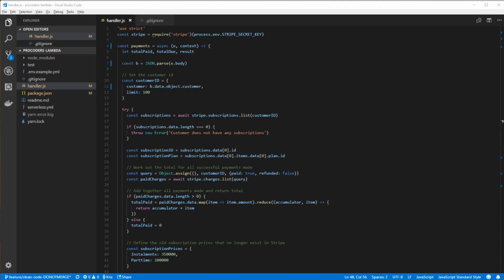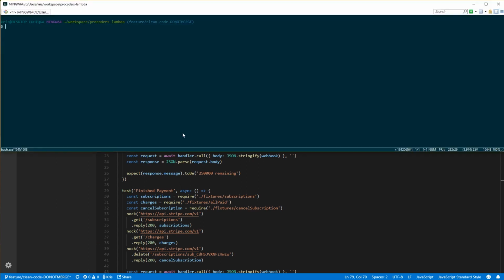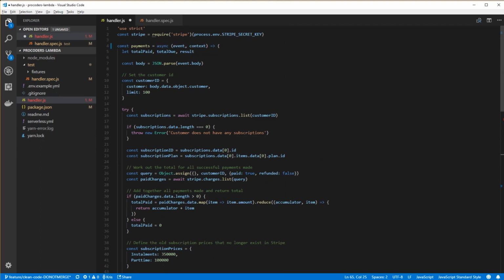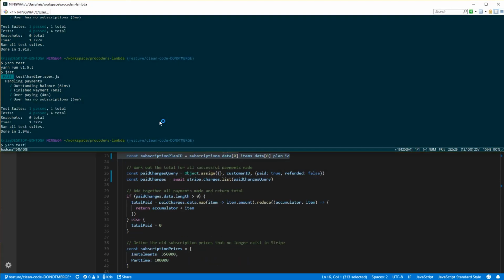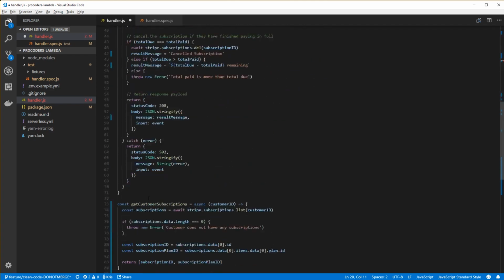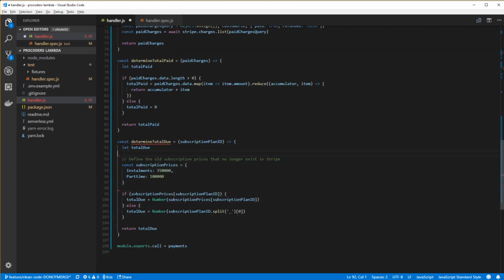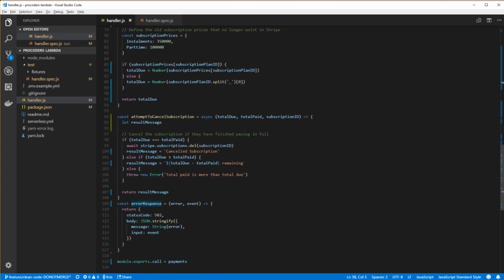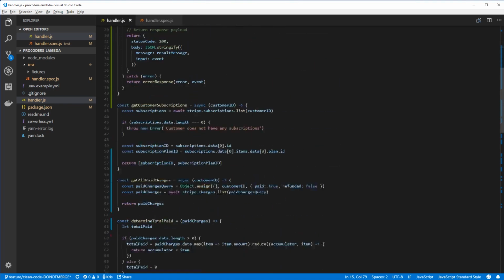Refactoring - {Pro}Coders Best Practice Series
For more background information on the code in this video, please see the following article